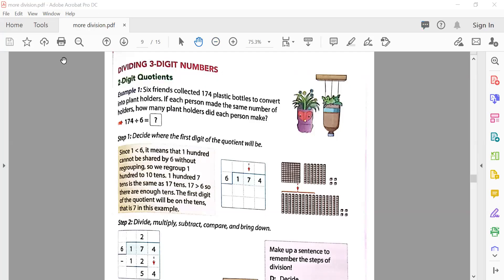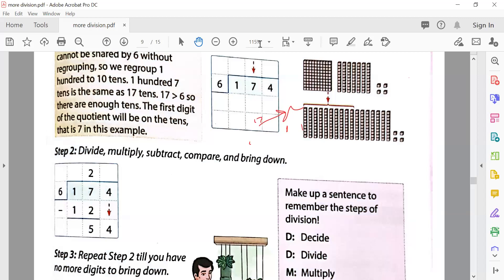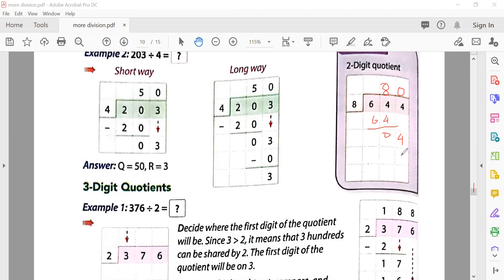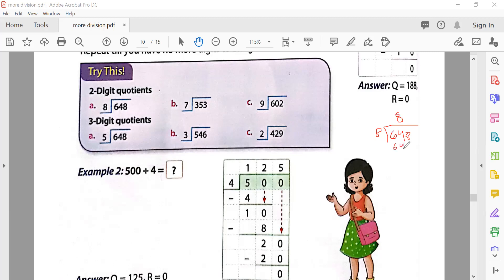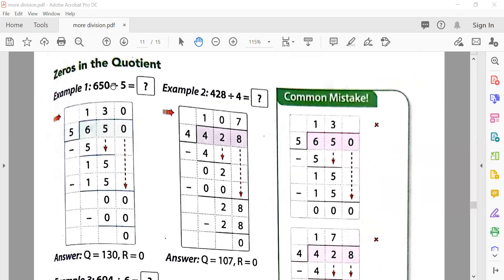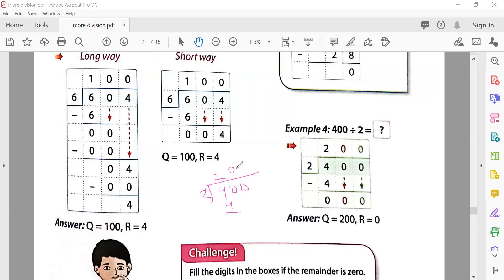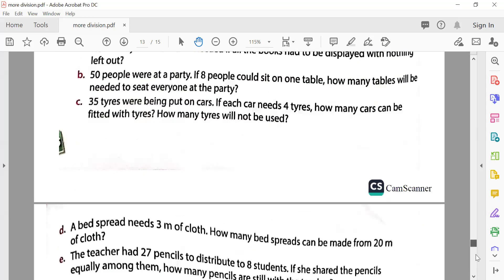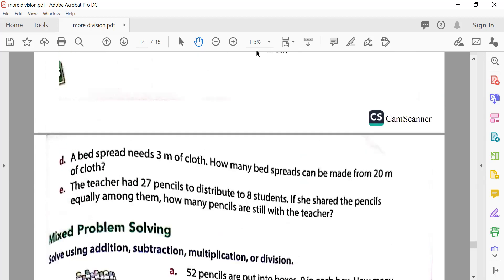Division of 3 digit number, more division part 3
Division of 3 digit number,